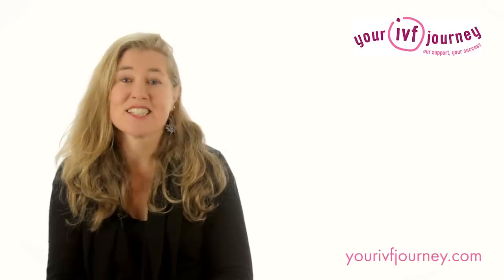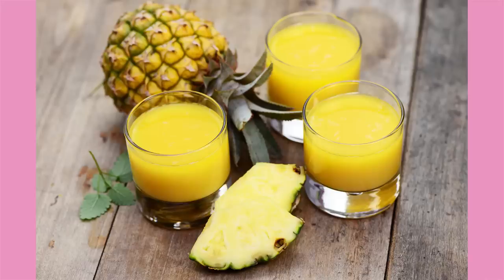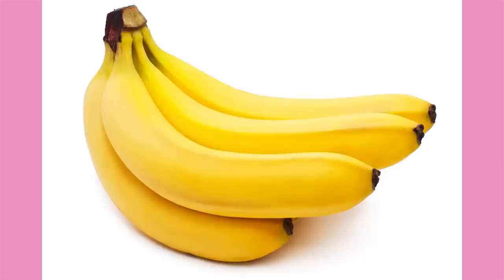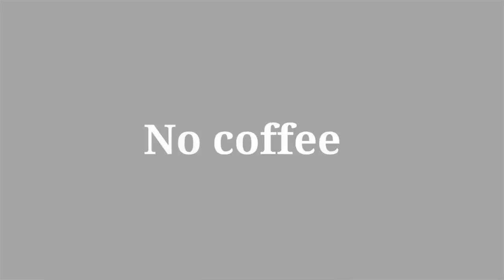Implantation After IVF - 5 Crucial Tips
Can you improve your implantation chances after IVF treatment? Yes you can! Here are 5 fantastic tips.